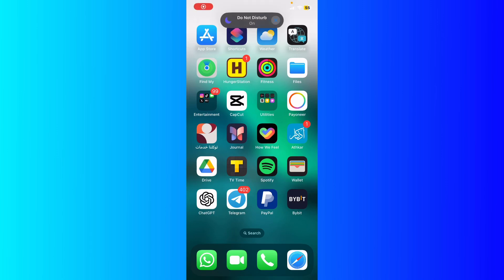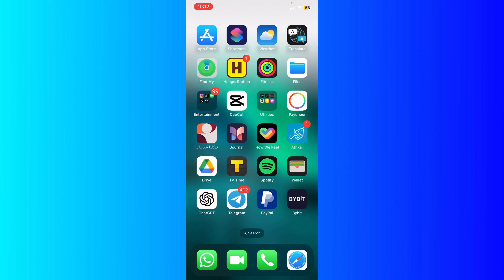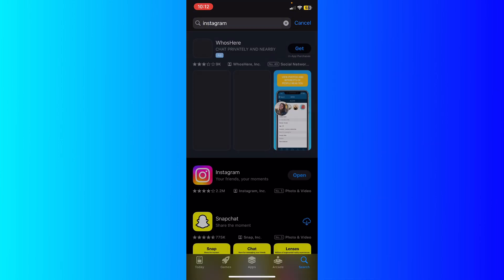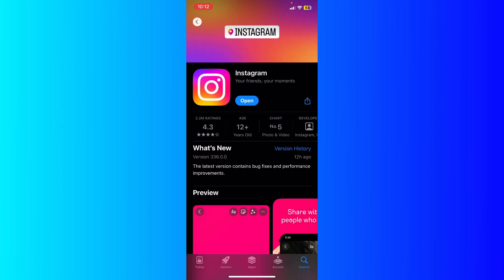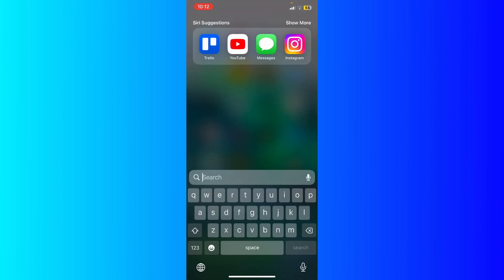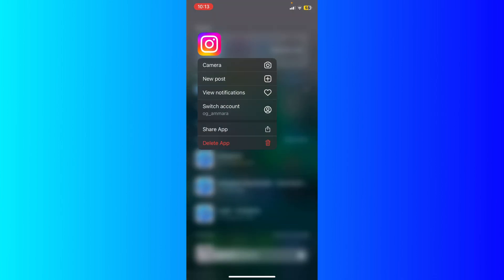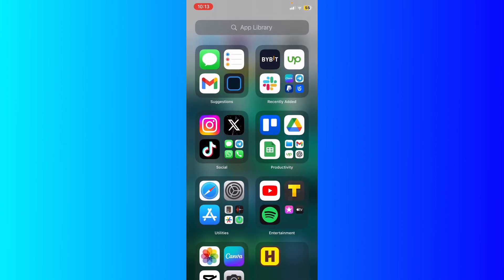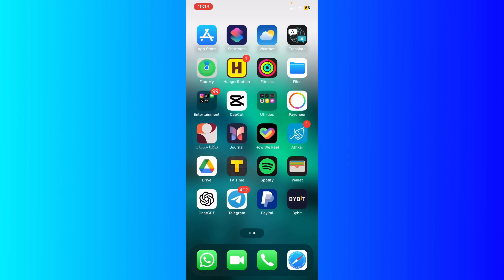How To FIND MISSING APPLICATIONS On Iphone (Step by Step)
In this video, I'll show you  How To FIND MISSING APPLICATIONS On Iphone (Step by Step) . Whether you have an iphone or android device, the steps are the same to bring back the missing phone icon in iphone.
The method is very simple and clearly described in the video. Follow all the steps to find missing applications on your Iphone.